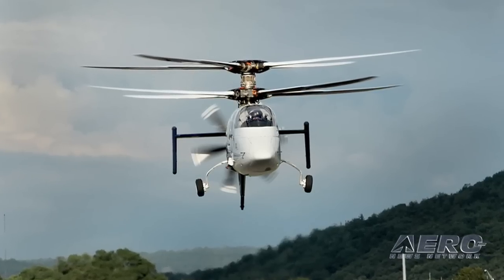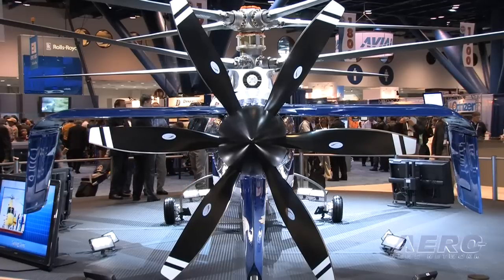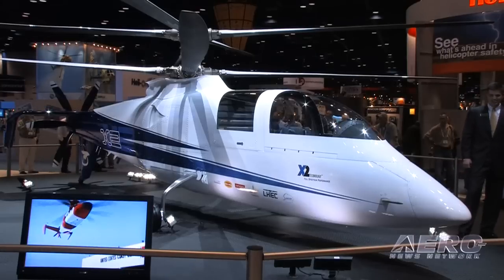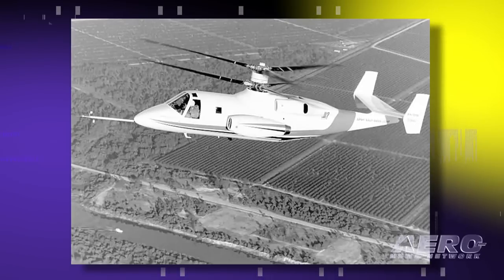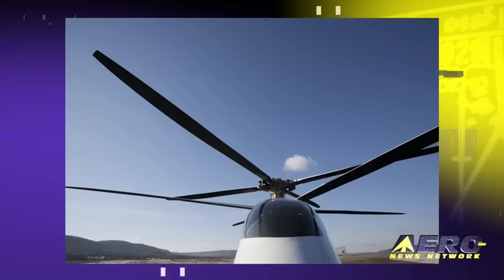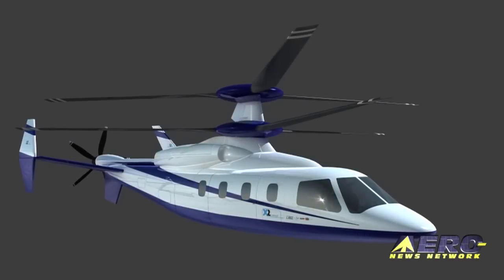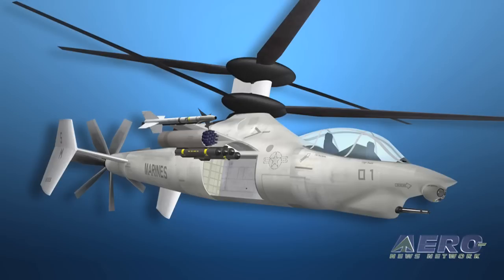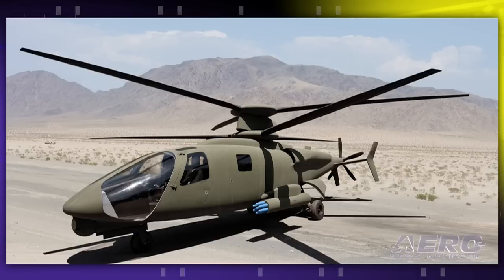Aero-TV: X2 Advancement Sikorsky Prepares for Speed Benchmark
Unique Rotorcraft Development Program Seen As Sikorsky R&D Benchmark
Few (if any) rotorcraft development programs have earned the intense interest and scrutiny devoted to the Sikorsky X2 Coaxial Pusher concept. About as unique as a rotorcraft gets these days, this program has set the heli world on its ear with the promise of a viable helo design that could conceivably be put into service within just a few years and readily stomp through 250 knots, in the process. Yeah, Sikorsky got the rotor community's attention... and in a very big way.
Aiming to achieve the highest speed ever recorded for a helicopter, the X2 Technology demonstrator combines an integrated suite of technologies intended to advance the state-of-the-art, counter-rotating coaxial rotor helicopter. It is designed to demonstrate a helicopter can cruise comfortably at 250 knots while retaining such desirable attributes as excellent low speed handling, efficient hovering, and a seamless and simple transition to high speed.
Sikorsky began to commit resources and full funding for X2 Technology program development in 2005. The Sikorsky X2 technology demonstrator aircraft incorporates several new technologies. These technologies include an integrated Fly-by-Wire system that allows the engine/rotor/propulsor system to operate efficiently, with full control of rotor rpm throughout the flight envelope, high lift-to-drag rigid blades, low drag hub fairings, and Active Vibration Control. In addition, the aircraft will be used as a 'flying wind tunnel' to determine the main rotor to propulsor aerodynamic interaction, shaft angle optimization for performance, and blade tip clearance for a range of maneuvers.
Sikorsky notes that, 'Historically, vertical flight has required a compromise between hover performance and forward speed. If you look at efficiency vs. speed image on the right; the desired helicopter attributes (good hover efficiency, low speed controllability, low downwash, hover endurance) fall to the left of the plot. High disk loading aircraft such as Harriers and JSF, fall on the right of the plot: while fast, their hovering capabilities are limited, and their operational costs tend to increase due to the required power loading. Sikorsky is focused on creating an aircraft that operates to the right on this scale: providing more speed without compromising the essential attributes that make helicopters valuable.'